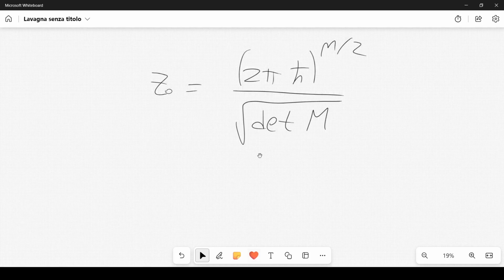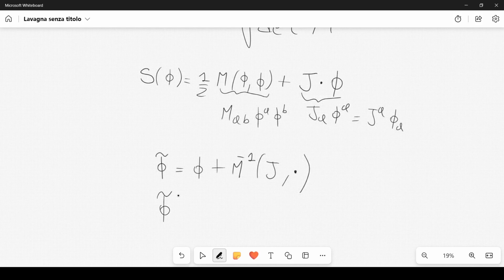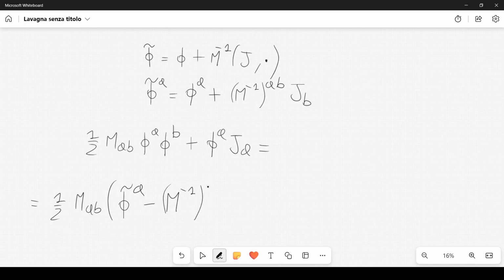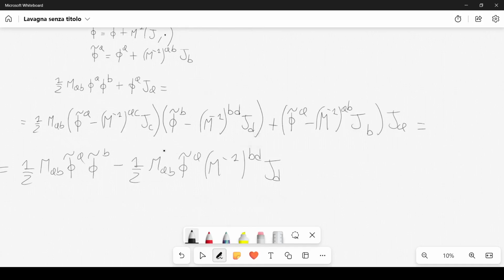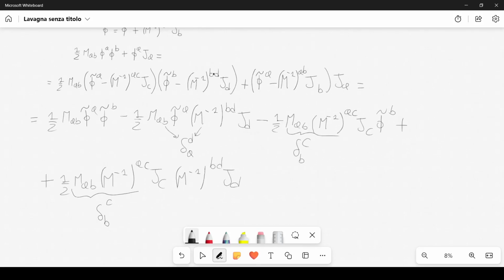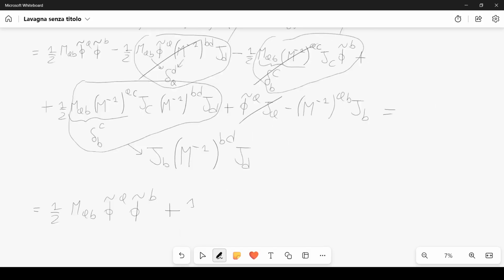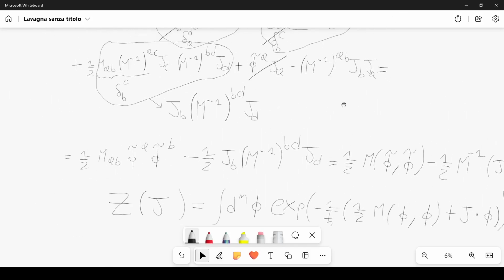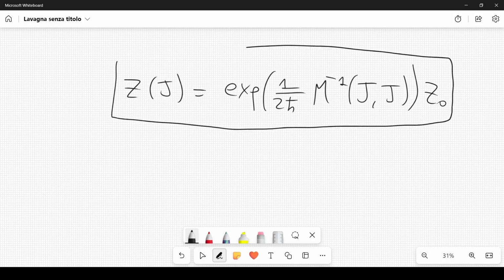Source term in the Quantum field theory in zero dimensions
Why study a QFT in zero dimensions? In the physics literature, it has been seriously put forth that the full non-perturbative string theory is itself a zero-dimensional QFT (although it is admittedly made of infinitely many fields).
Besides, the mathematics become simpler than in higher dimensional QFT’s, and it is simpler to familiarize with the concepts, providing a safe background in which to check what is happening.
This is an excerpt from the course titled "Advanced Quantum Field Theory: Intuition with Path Integrals." In this course, we take a unique approach to delve deeper into the world of Quantum Field Theory (QFT). The foundations of this course are based on the notes of Professor David Skinner, although a fresh perspective is given, which emphasizes intuition and the power of path integrals.